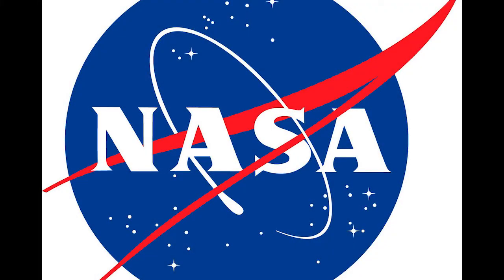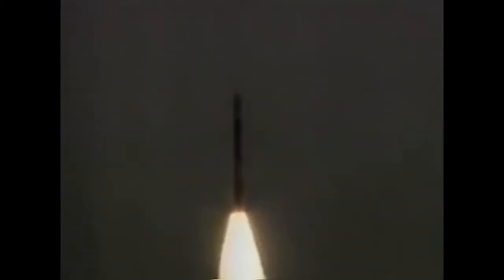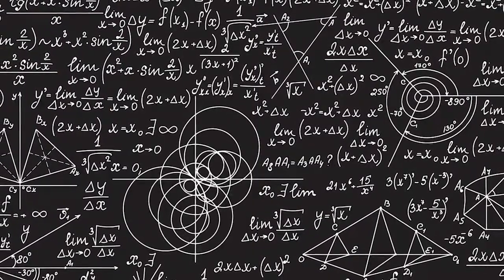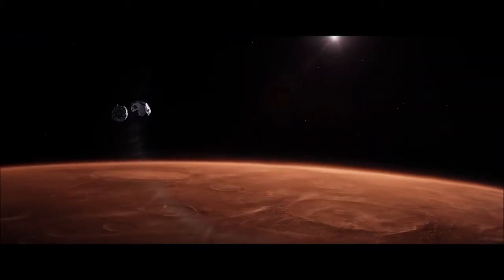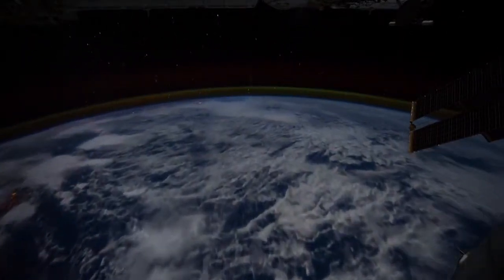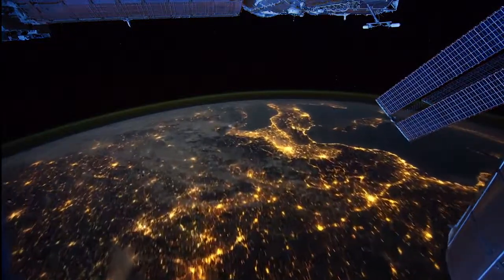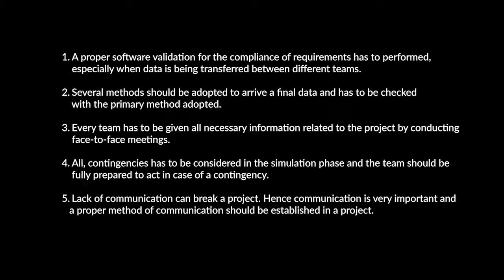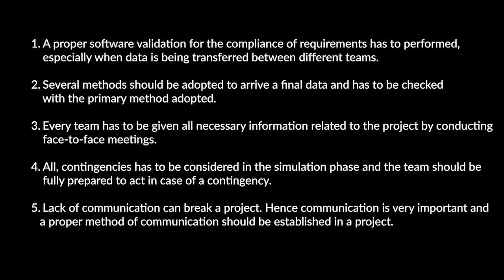Mars Climate Orbiter Failure!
All the video footage were take from NASA's archives and the images were taken from NASA's and SpaceX's galleries.

Recorded using iOS Voice Memos